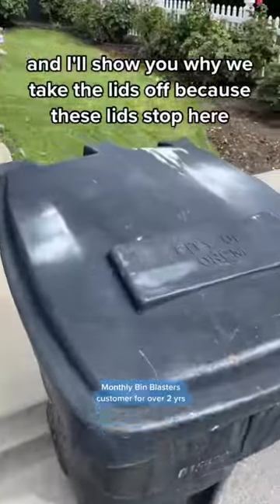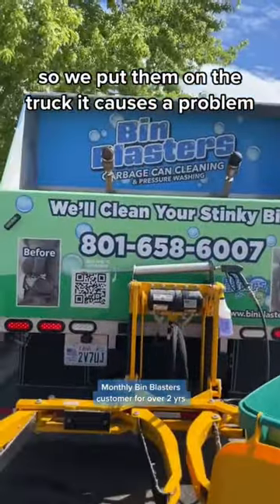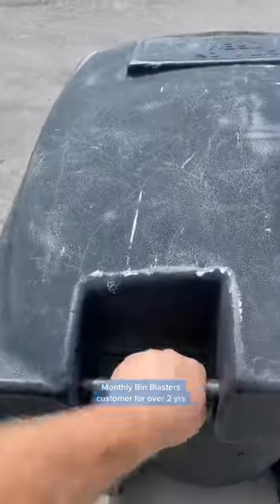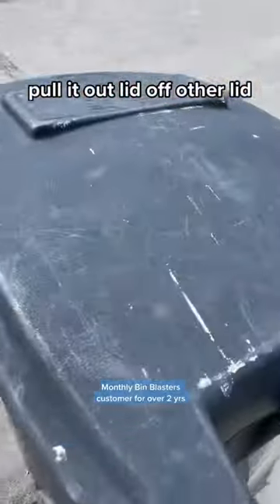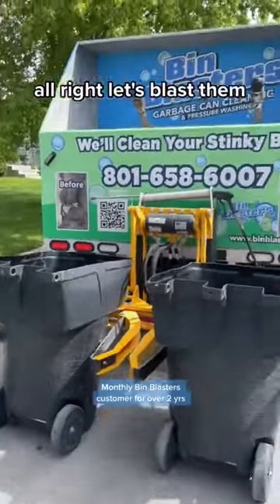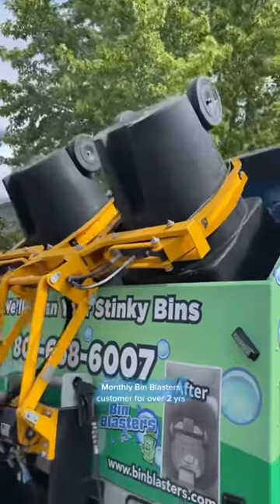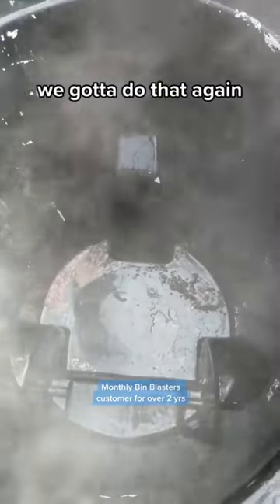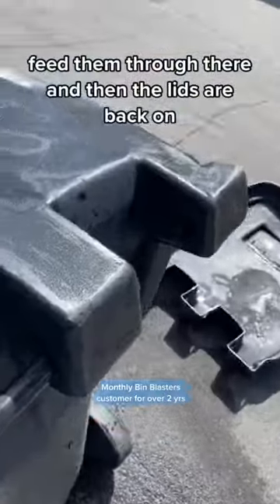Garbage can cleaning in Utah- Bin Blasters